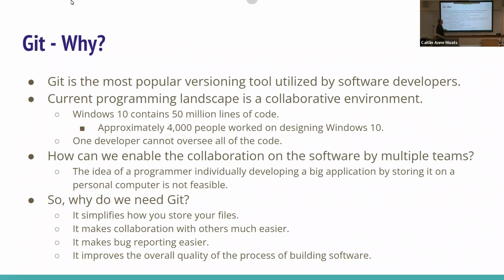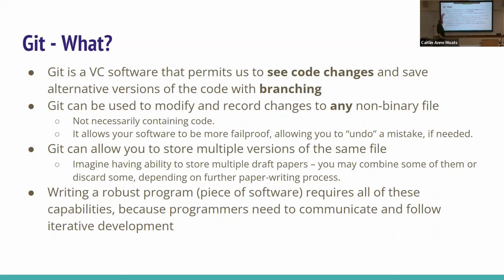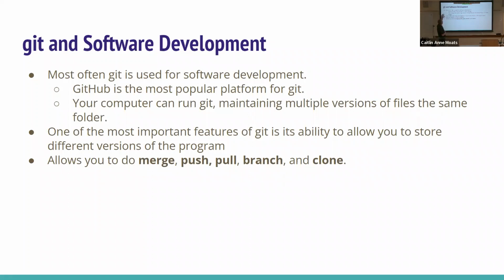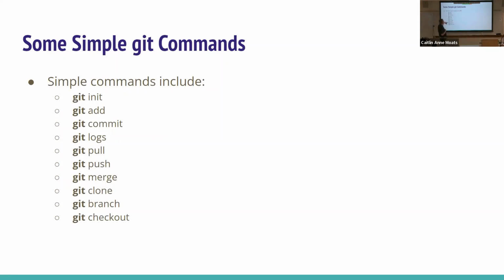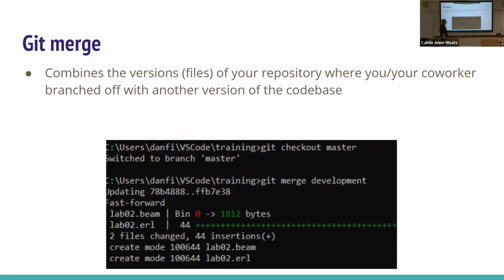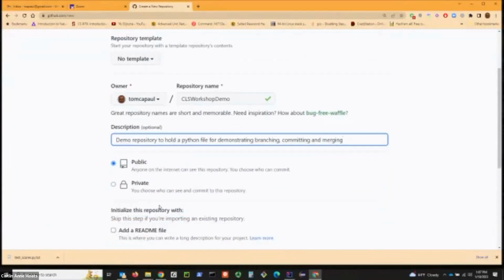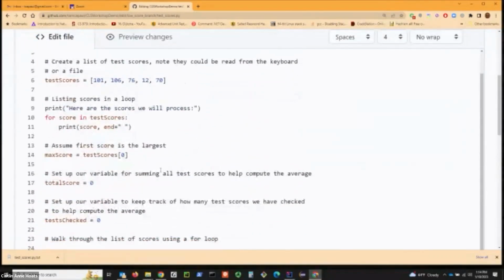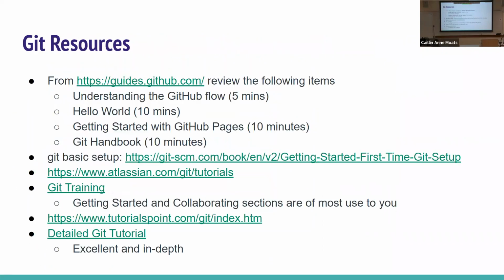Introduction to Git and Versioning - January 18th, 2023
Introduction to Git and Versioning presented by Tom Capaul, MS for the 2023 UWT Computer Literacy Seminar series.

This video covers the basics of Git and Versioning and now it can be applicable in day to day life.